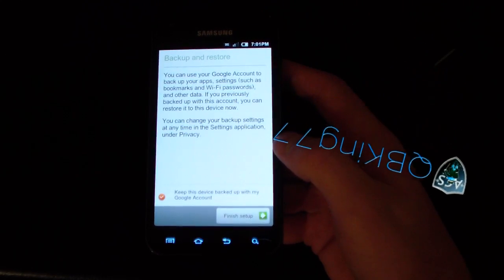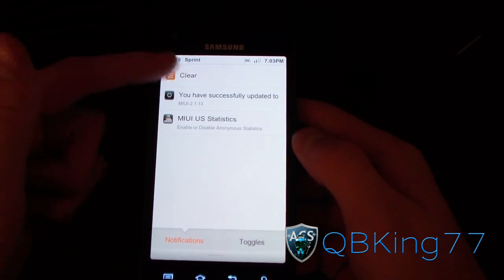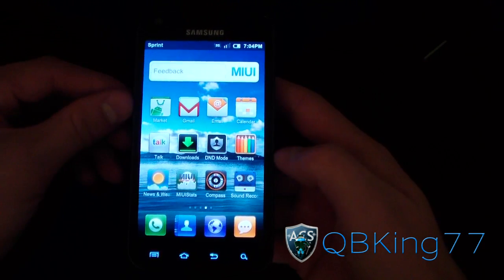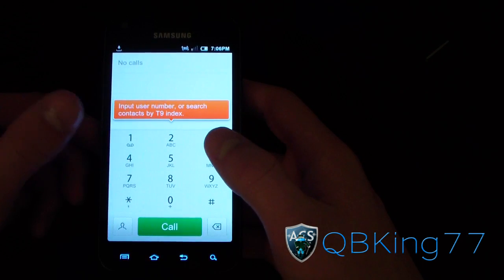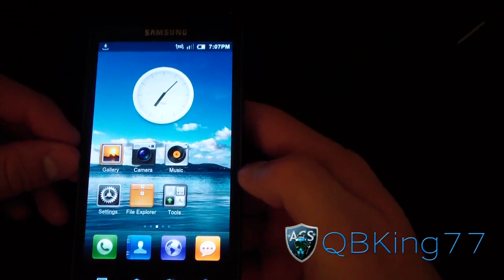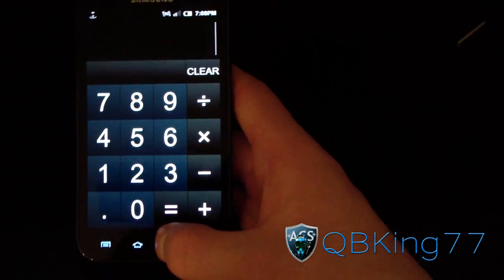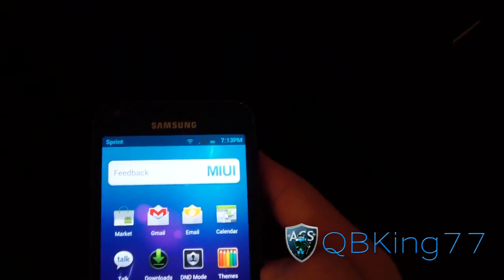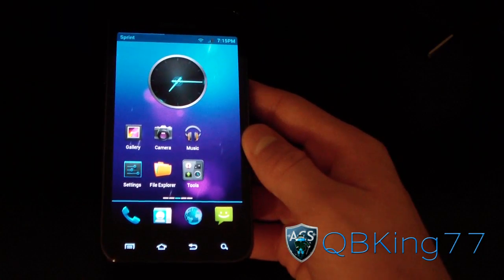Review of the Official MIUI Rom on the Samsung Epic 4G Touch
This is a full review video of the Official MIUI Rom on your Samsung Epic 4G Touch. Let me know what you think!